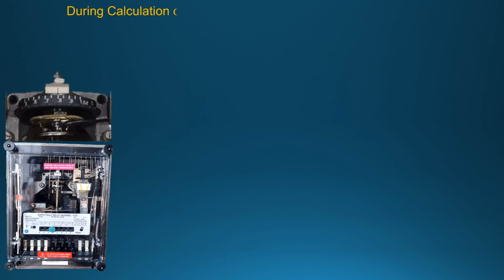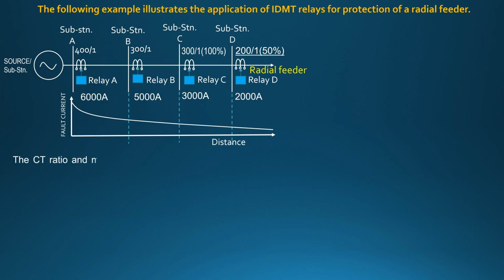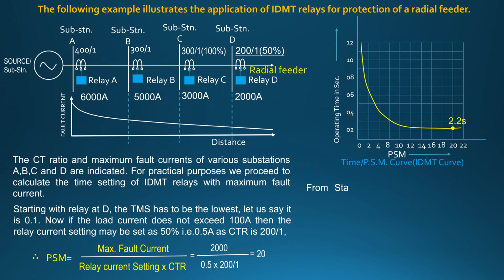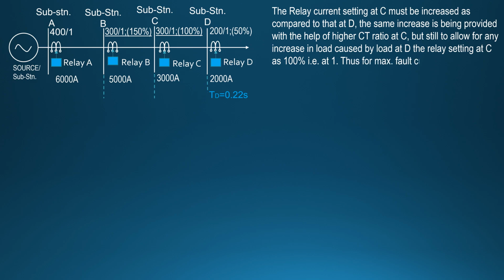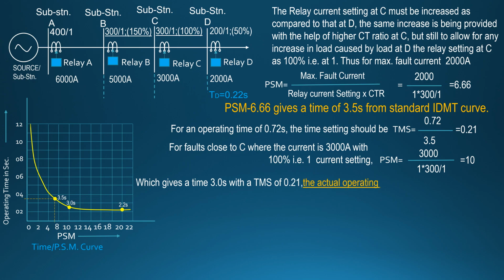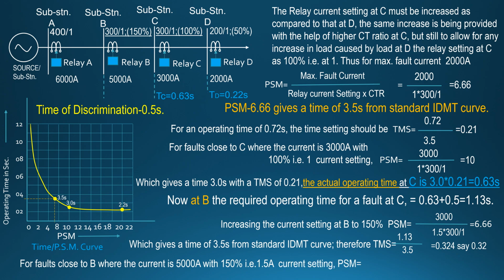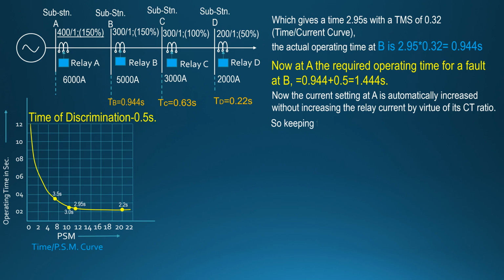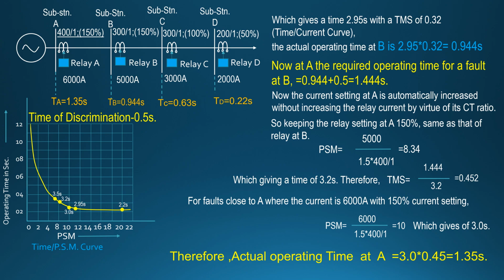CALCULATION OF IDMT RELAY OPERATING TIME//OPERATING TIME OF IDMT RELAY//RELAY SETTING EPISODE 2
Dear Viewers,
 This video is uploaded on calculation of Operating time Setting of IDMT relay for a radial feeder.
It would be helpful to set time when testing team attends the Relays. To know about Plug Setting Multiplier,Time Multiplier Setting,Current Setting etc. please watch the Video already upload on this channel.Link is given here-
Filename : RELAY SETTING EPISODE 1.